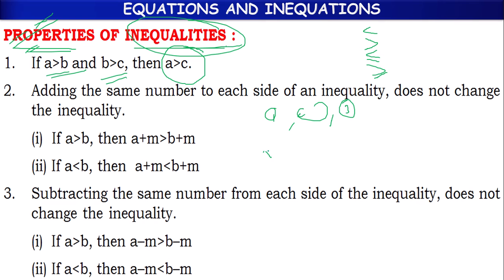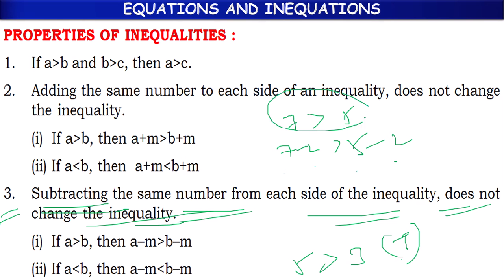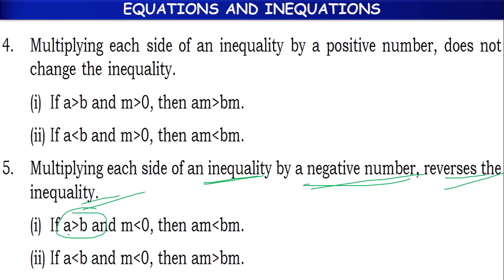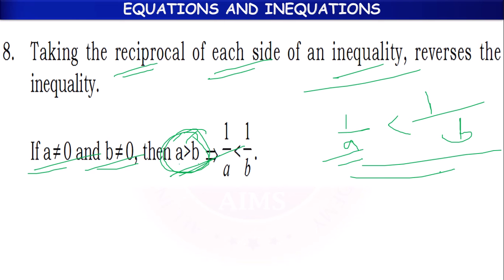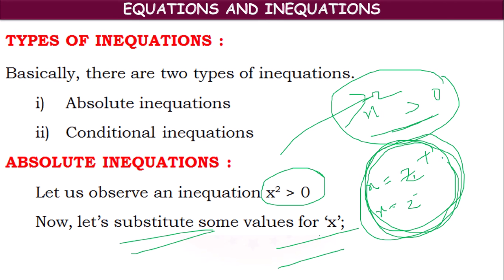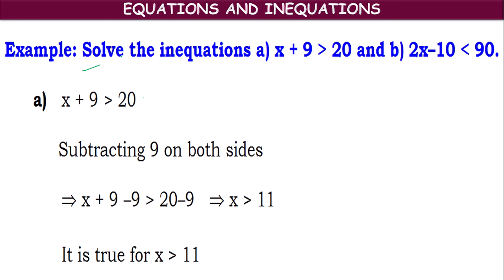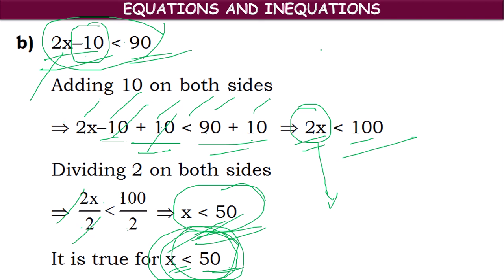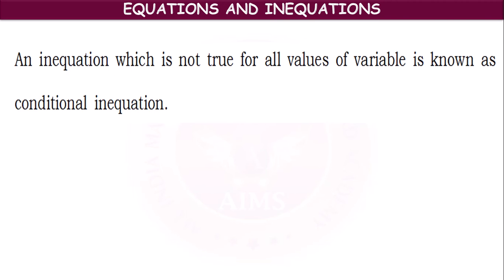7TH || TOPPERS || MATHS || EQUATIONS AND INEQUATIONS || PART 04 || AIMS-INDIA